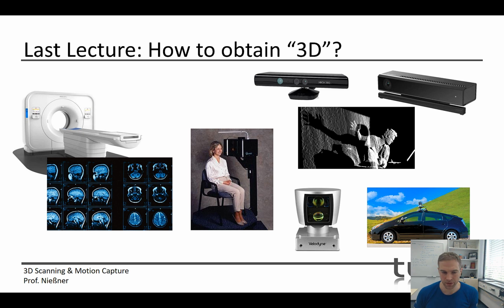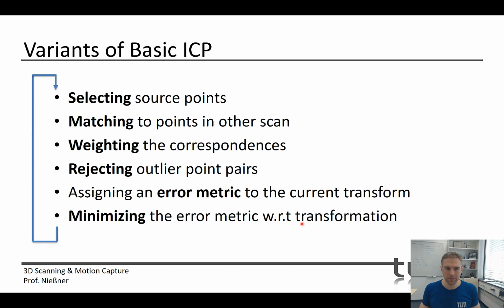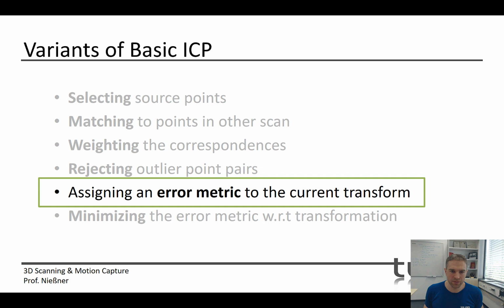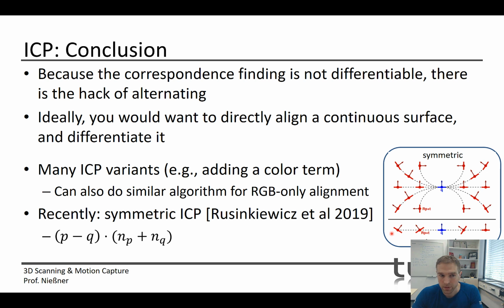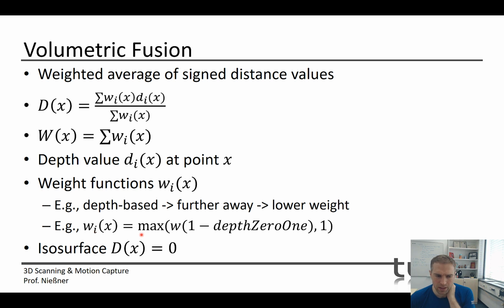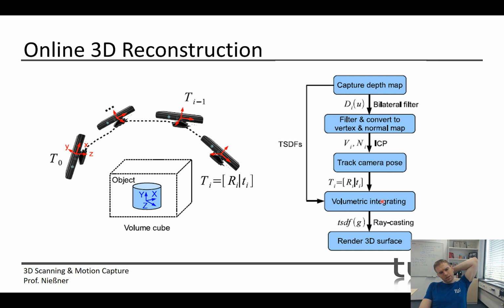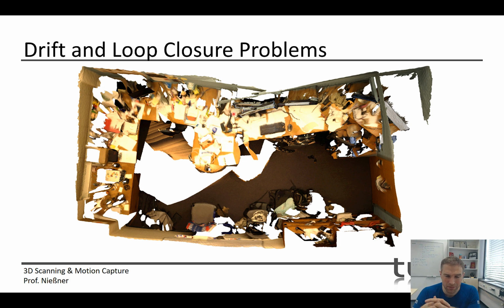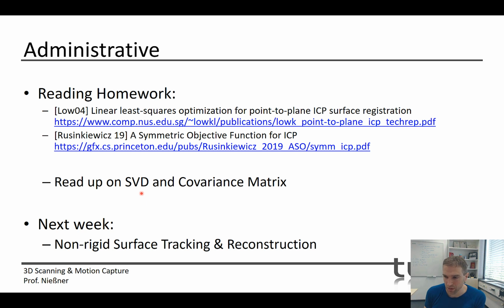3D Scanning & Motion Capture: 5. Rigid Reconstruction